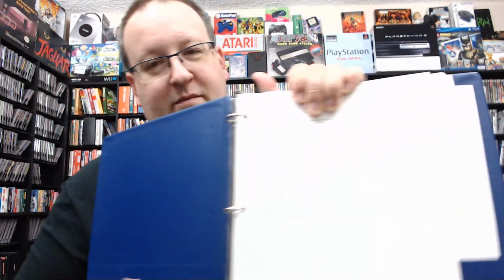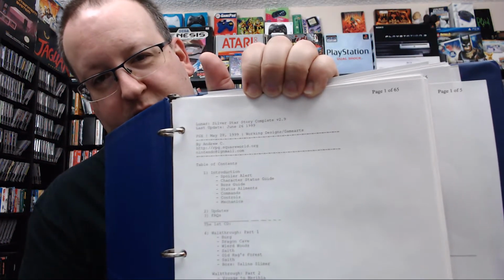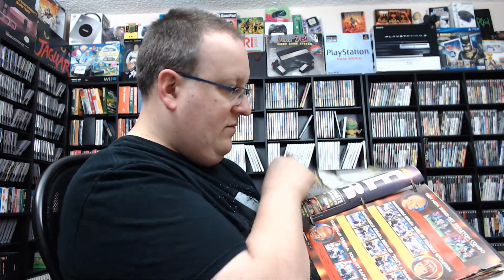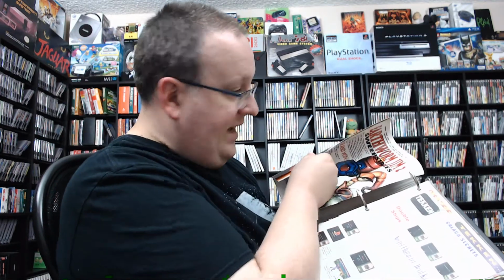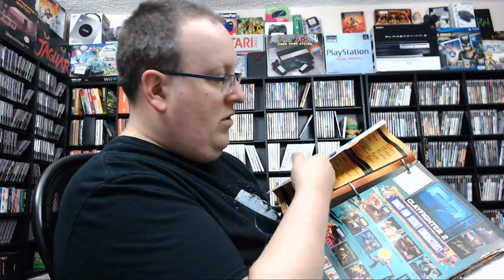Strategy Guide & Cheat Code Reminiscing! | GBG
20 years ago, I printed out a bunch of strategy guides from GameFAQs, and other sources, as well as tearing out and hole-punching cheat code and tips pages from some game magazines. Years later, I forgot I had this stuff! I found some binders and a notebook, while cleaning out some old boxes, so I thought it would be fun to have a look at them, and go down memory lane with you all. I haven't seen this stuff in years, so it was definitely fun to think about how much gaming has changed, and how much online resources for gaming have shifted towards walkthroughs on YouTube, versus GameFAQs as it was in its early stages. What about you? Did you use GameFAQs, official strategy guides, or other resources like this in the past? Let's discuss in the comments!

Make sure to check out Nirre, who provided the awesome intro music for the video. He has a bunch of great chiptune and video game music covers on his channel!